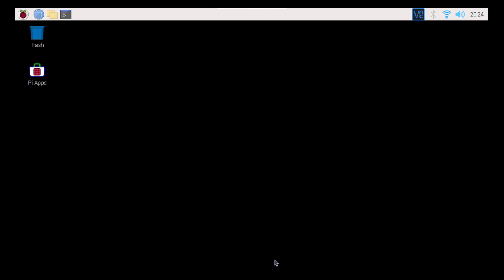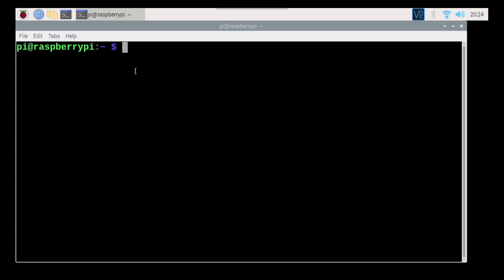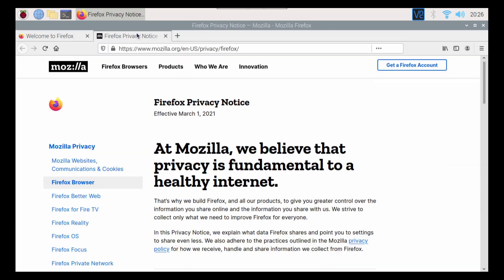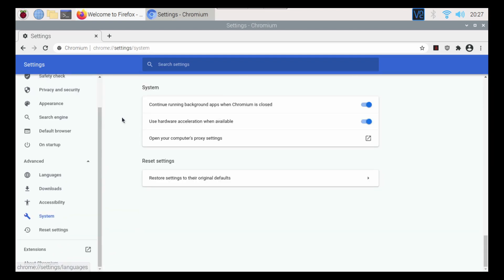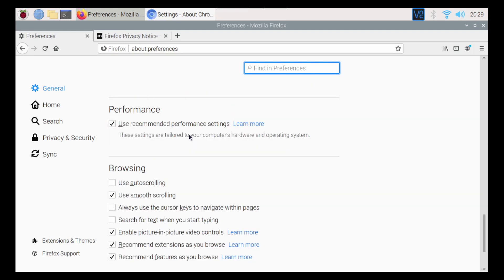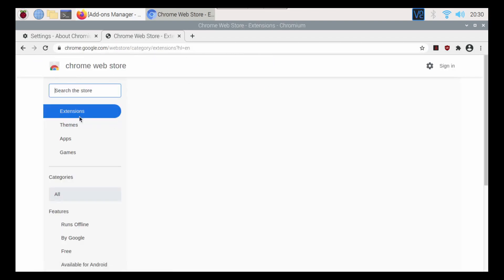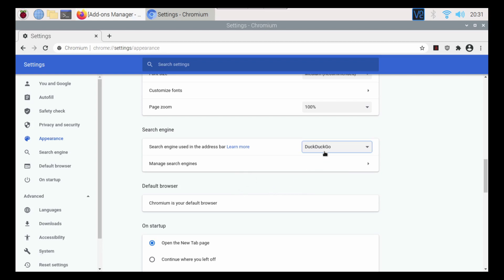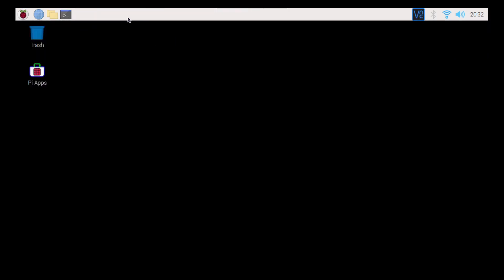Raspberry Pi Tips & Tricks - Tip 8 - Browser Options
There is lots of browser options for the pi.  The best thing to do is try them out today we talk about them and some of the limitations of them as well.  I will have more on browsers in the future but for those that just like to use one browser its good to have another one as backup.